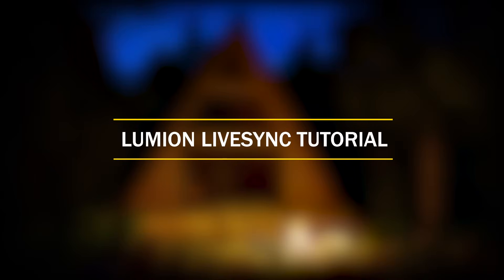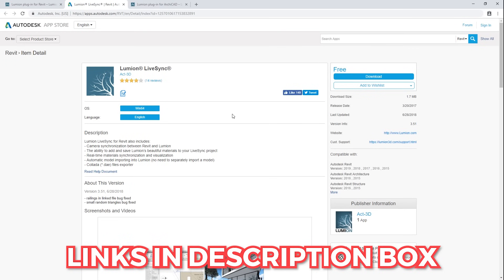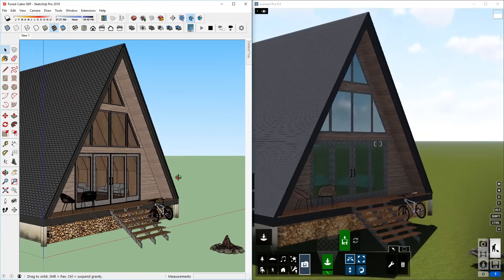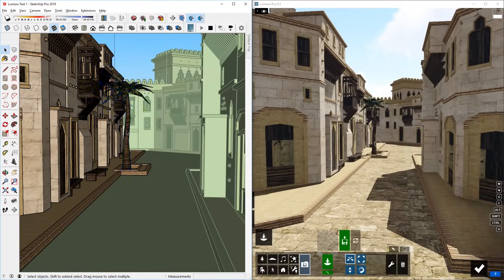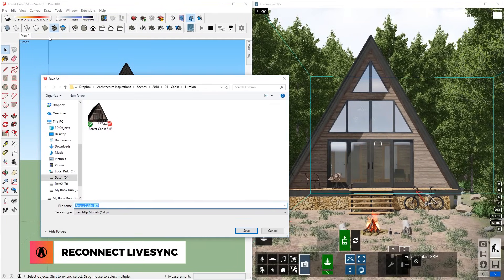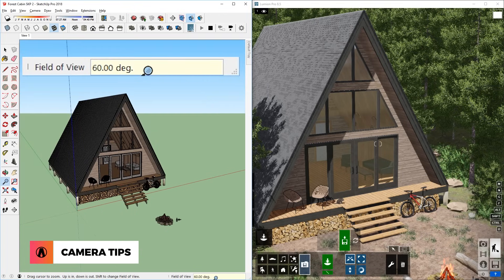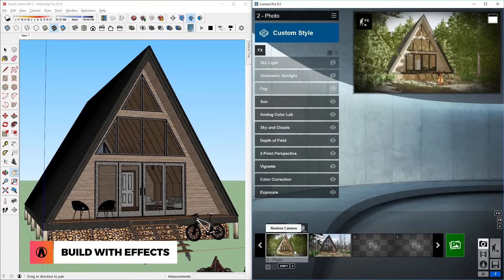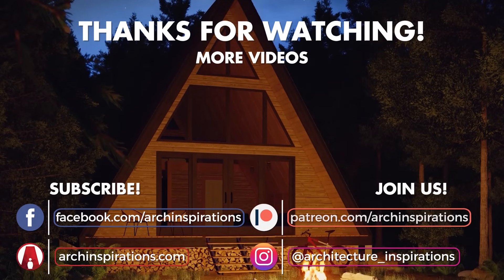Lumion Livesync Tutorial | Lumion for Sketchup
Hey guys! Today I’m going to show you some tips and tricks for using Lumion  LiveSync in Sketchup.

❐ LINKS❏
➫ Livesync for Sketchup

Things I covered in the video:
1. Installing Lumion Livesync for Sketchup, Revit, Archicad
2. Launching Lumion Livesync
3. Livesync Features
4. Camera Effects with Lumion Livesync
5. Build with effects using Lumion Livesync
6. Unsync Camera

❐ GET CONNECTED❏

❐ MUSIC
Background: